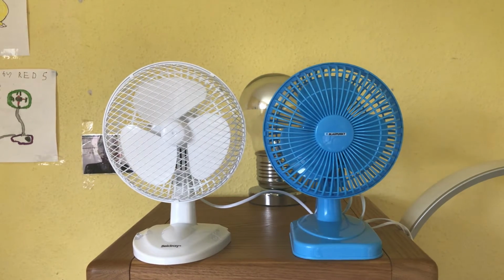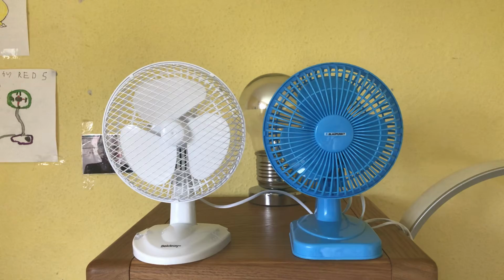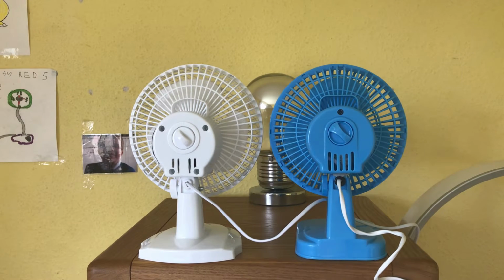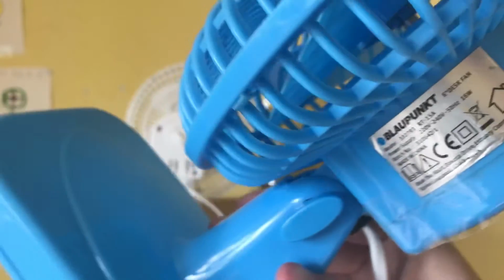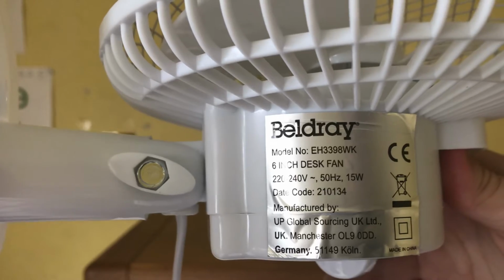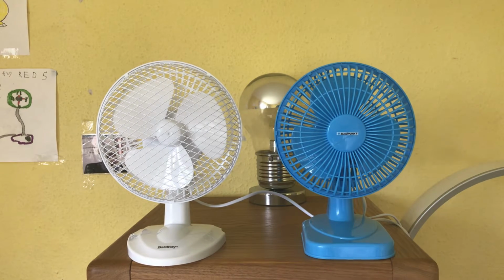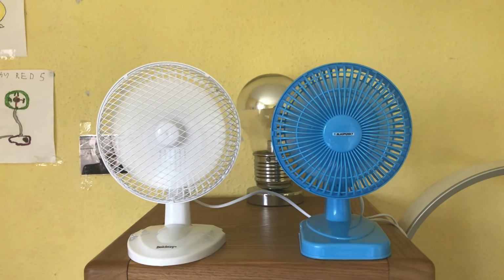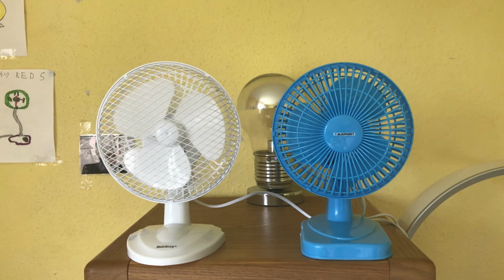Older Blaupunkt 6 inch blue desk fan VS Beldray 6 inch white desk fan